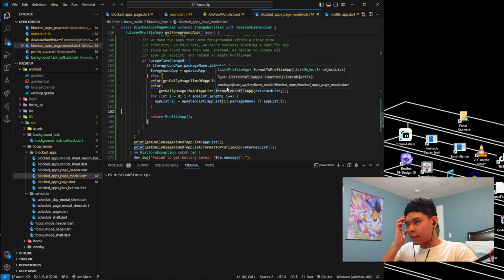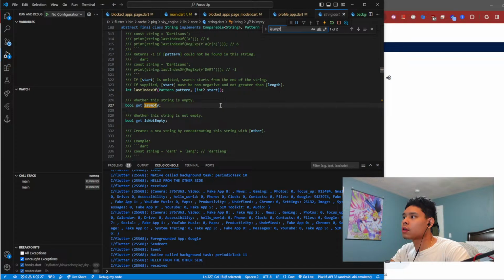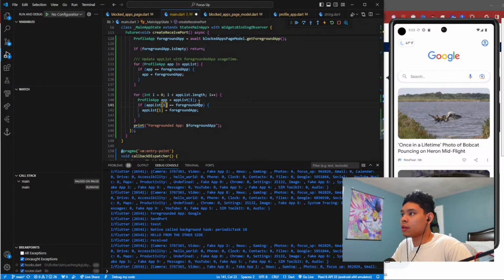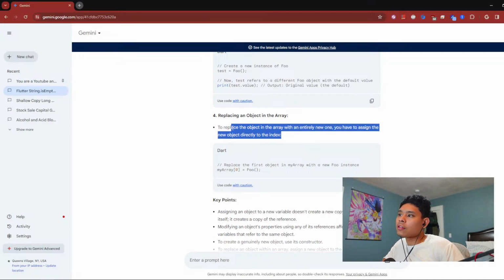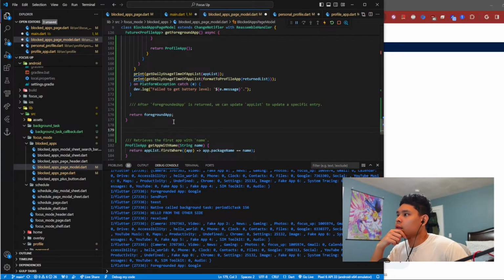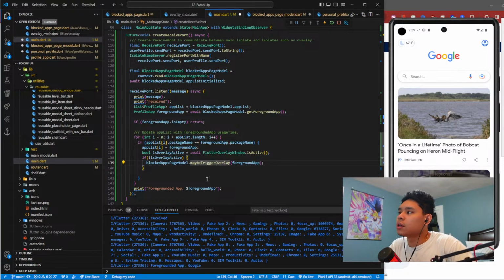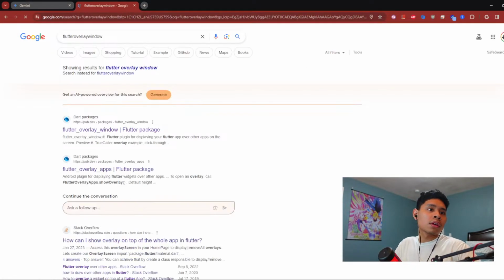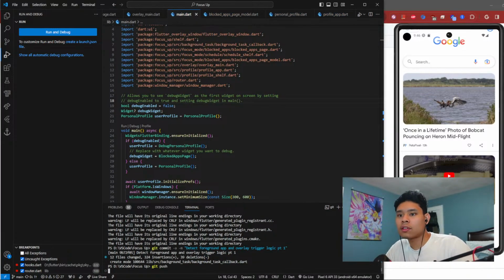Software Engineer Coding A Productivity Mobile App in Flutter | Ask me anything!